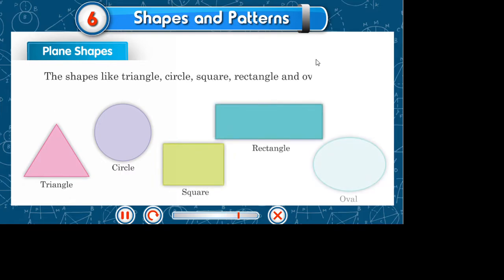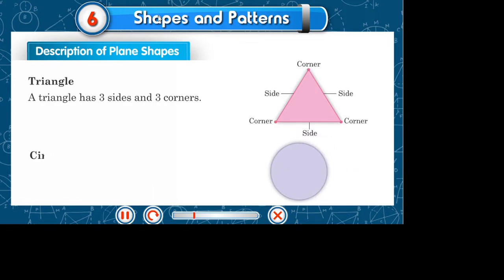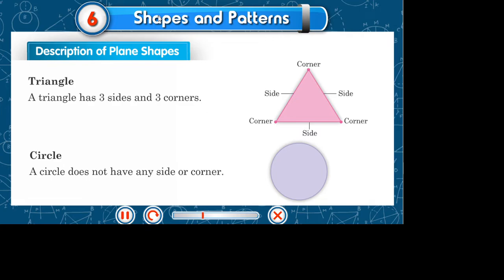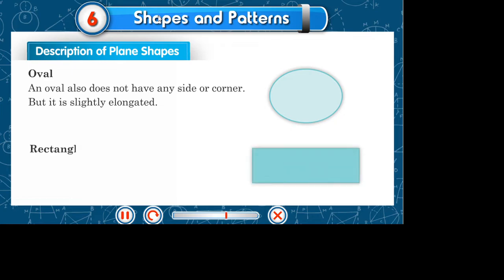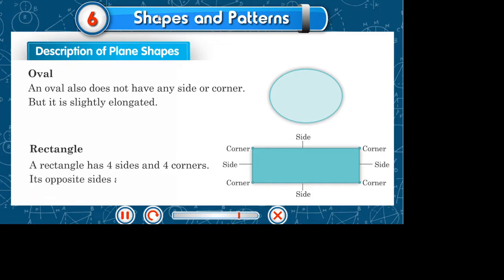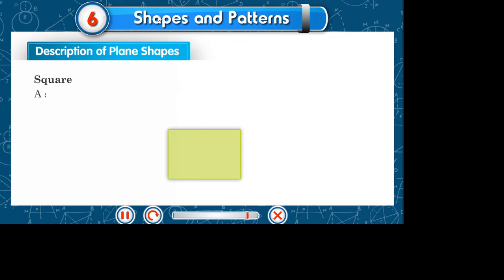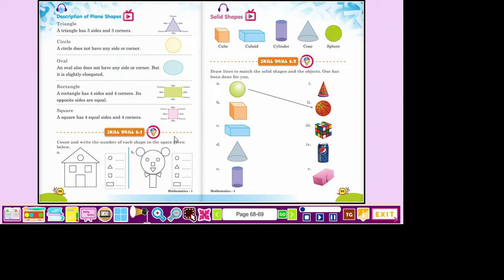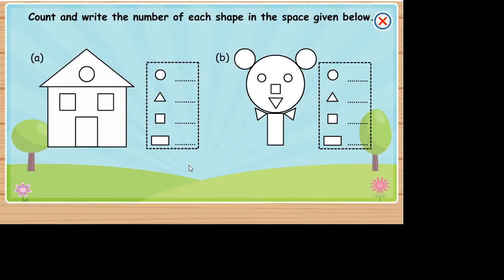MATHS 1 / CHAPTER 6: SHAPES AND PATTERN / EXERCISE 6.1